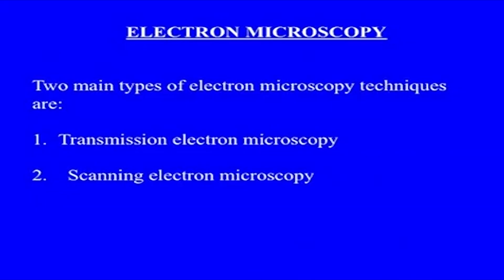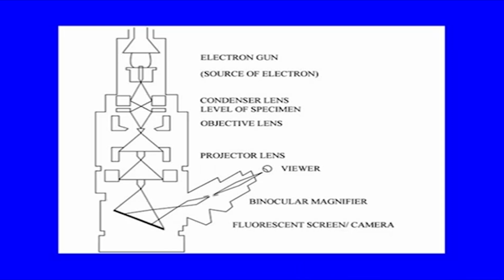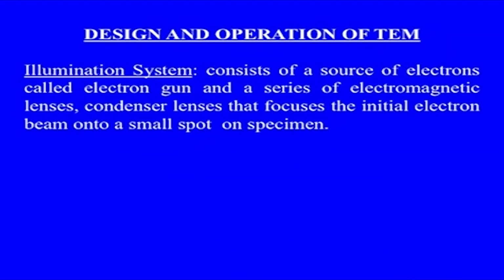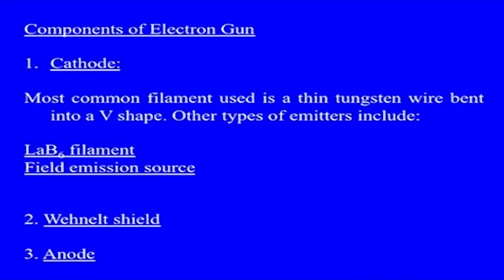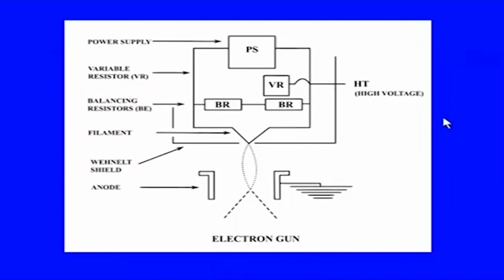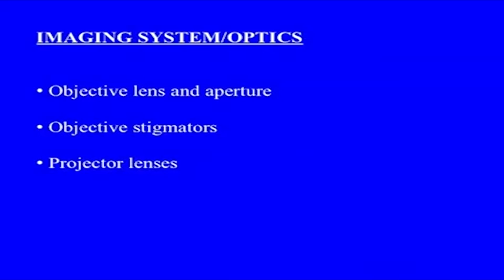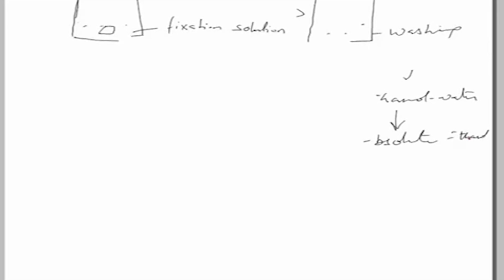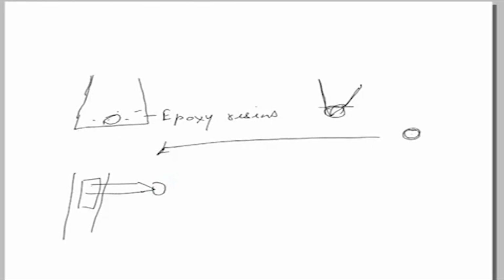Transmission electron microscopy